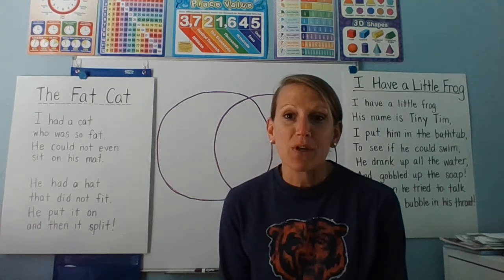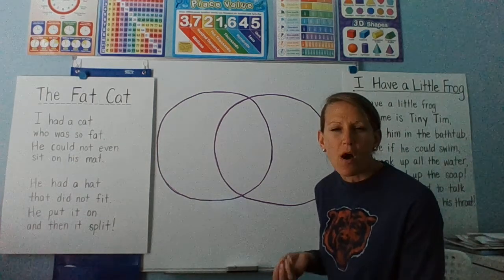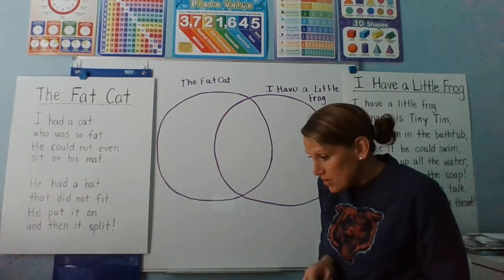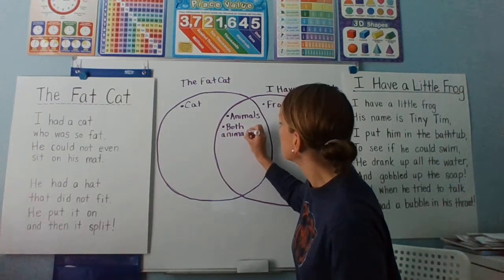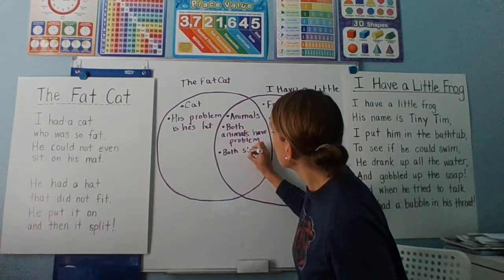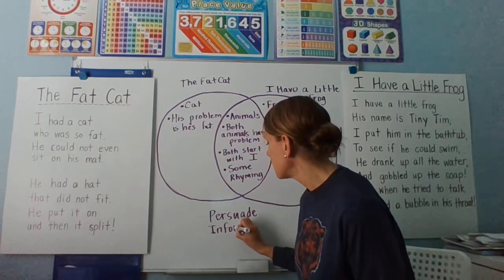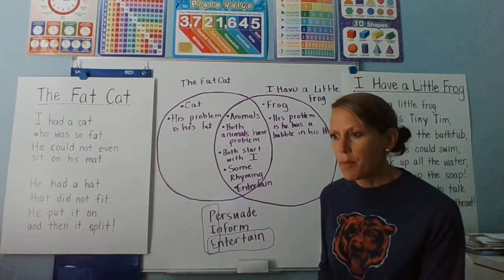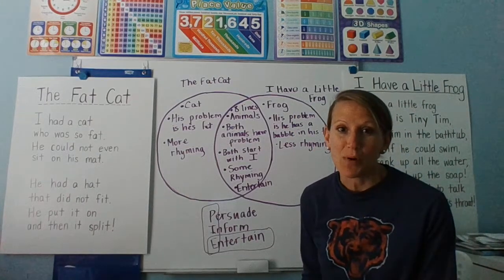Comparing and Contrasting Two Silly Poems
Read two silly poems with us and then compare and contrast the poems, finding things that are the same and things that are different between the two.